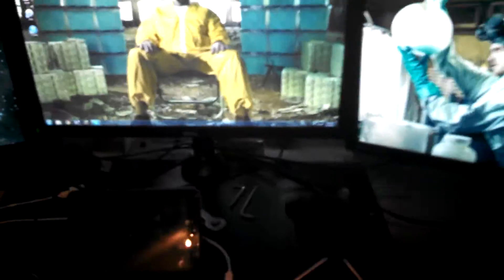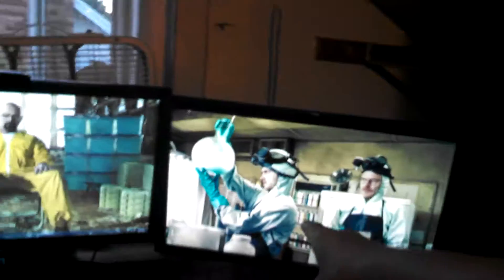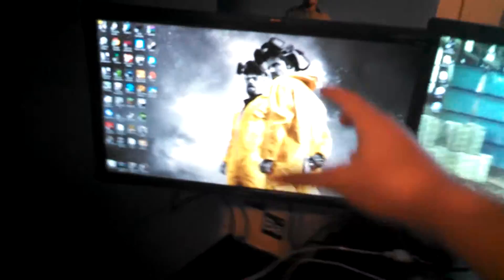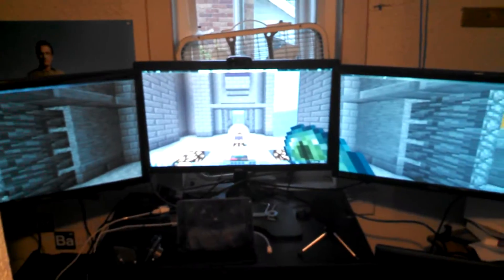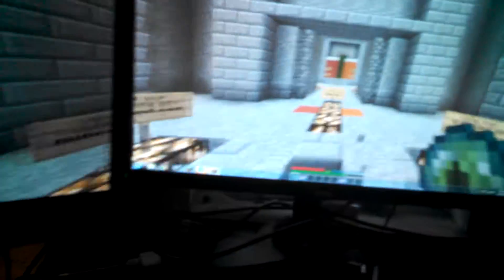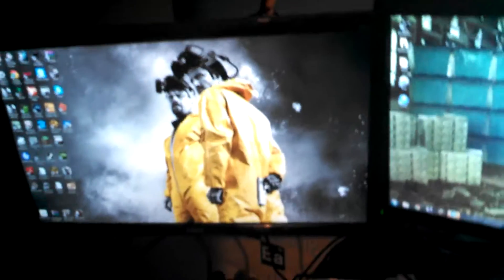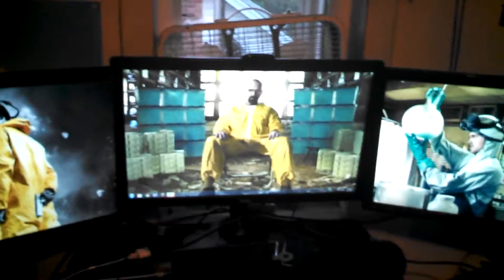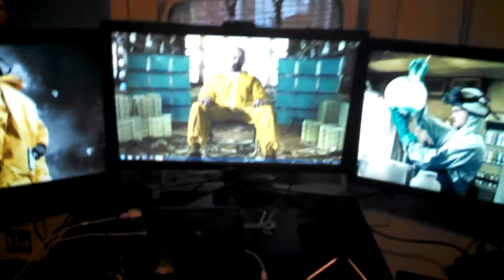MY GAMING/COMPUTER SETUP - "Ultimate Gaming Setup!"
HERE IS MY SET UP GUYS! ENJOY!
Specs -
PC-

Core i5 4670k Processor Geforce GTX 770 SC ACX Cooling 600w Corsair Power Supply Hyper T4 CPU Cooling 8gb Corsair Vengeance Ram Thor v2 Case

Monitor(s) -

3x BENQ 24" LED Monitors

Razer Naga Gaming Mouse Razer Deathstalker Gaming Keyboard